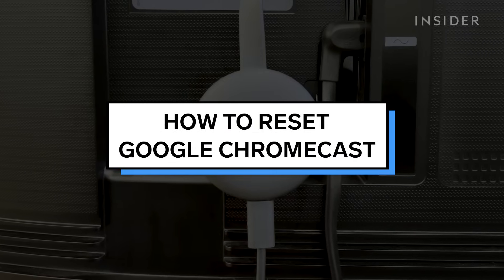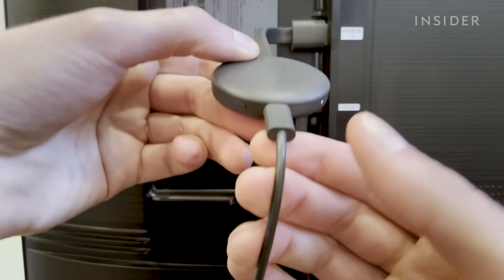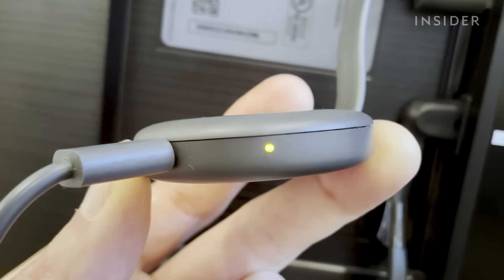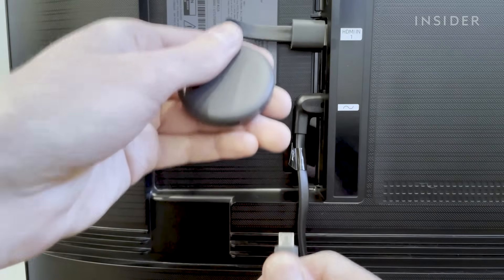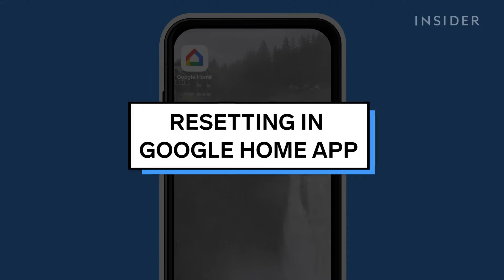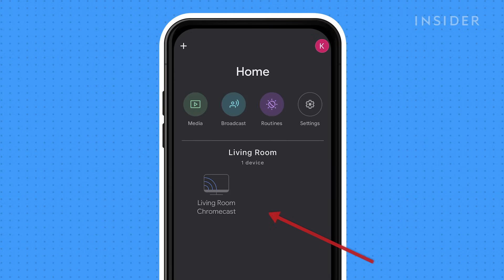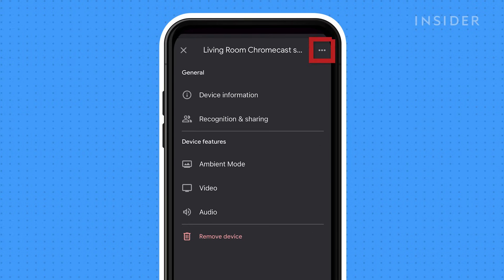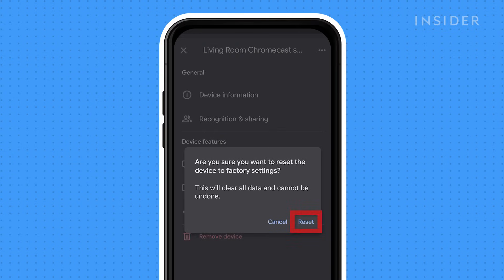How To Reset Google Chromecast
0:00 Intro
0:10 Resetting on the device
0:40 Resetting in Google Home App

In this video, we will show you how to reset your Google Chromecast device.